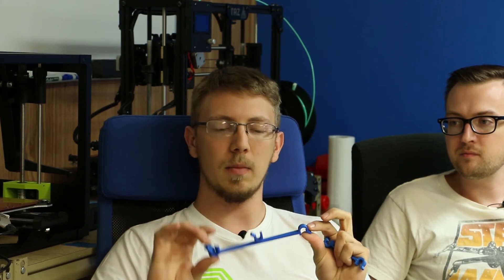Traveling With Your 3D Printer | F3DPS Ep 2.02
Jake, John and Eric talk about good practices in transporting a 3D printer either in a vehicle or through the mail. Printing environments are also discussed (humidity, temperature, fumes).